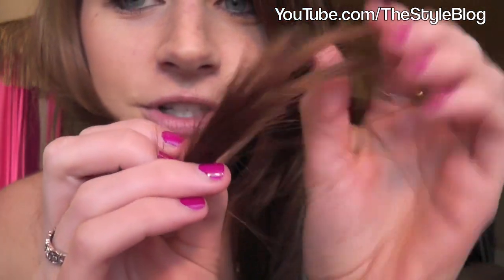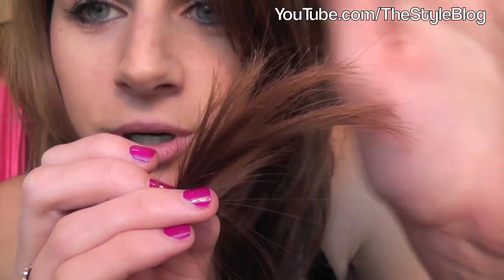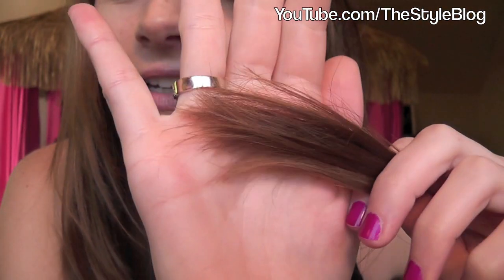Best Hair Product I've Ever Used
This is by far the best product I've ever put on my hair. You all should definitely try it if you have the chance :)

Product mentioned in this video

This video is not sponsored, and nothing was sent to me for free or for review.

Thanks for stopping by- I’m excited to connect with you!